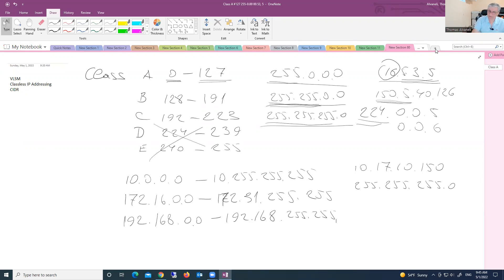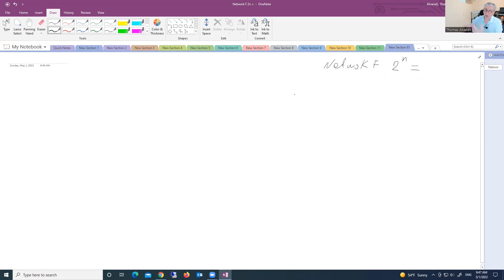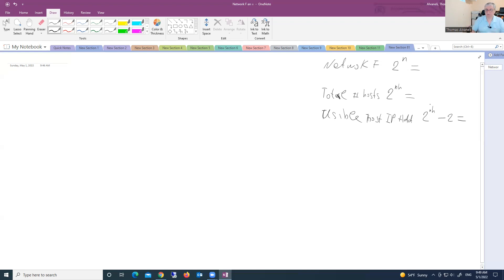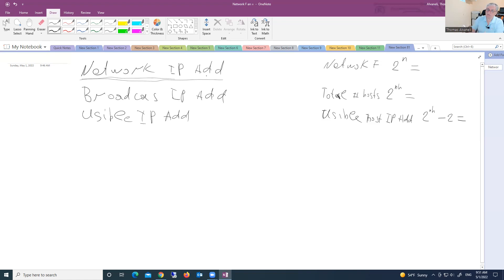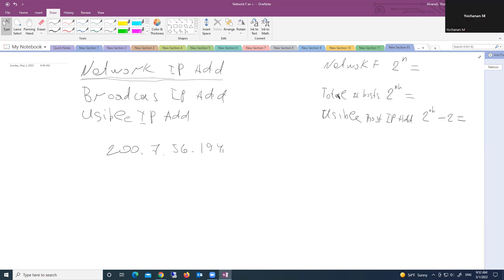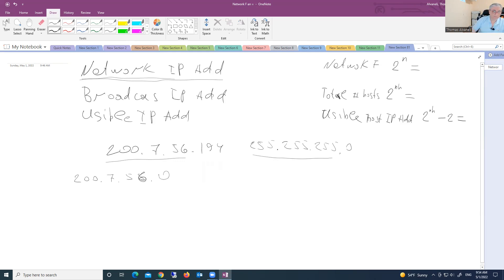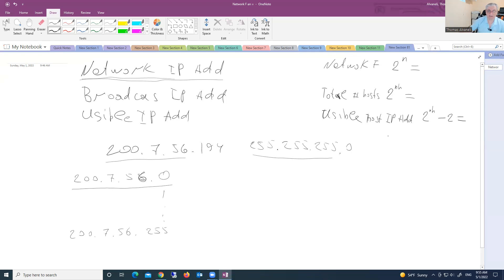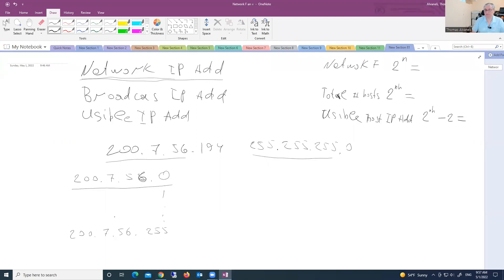Formulas to calculate total number of IP Addresses, usable IP Addresses and total number of subnets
This video tutorial explains how to use formulas to calculate total number of IP Addresses, total number of subnets and usable IP addresses